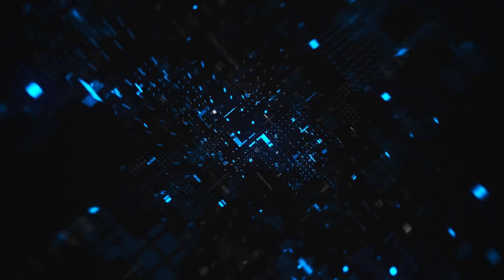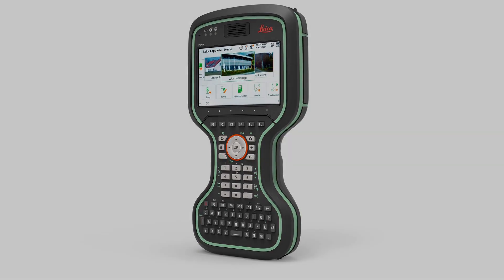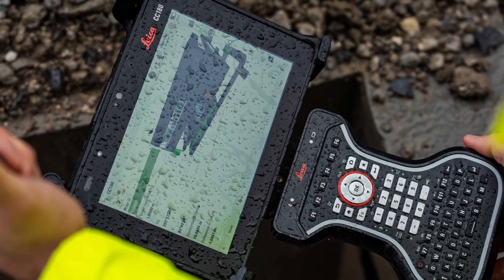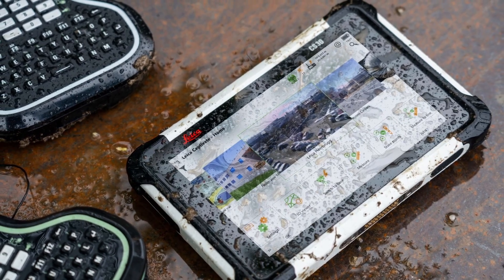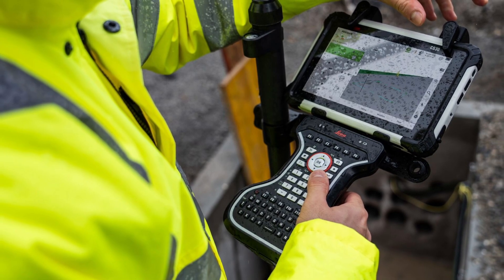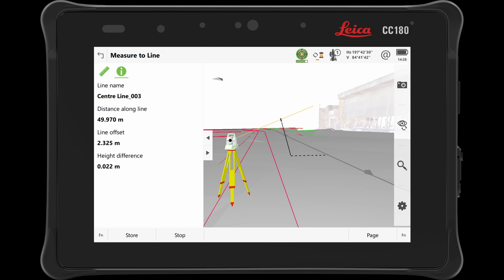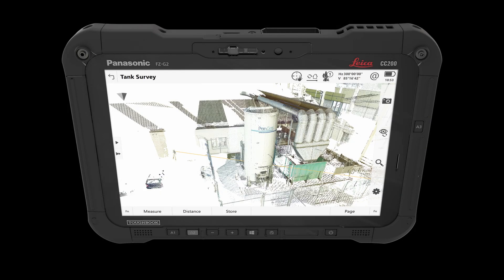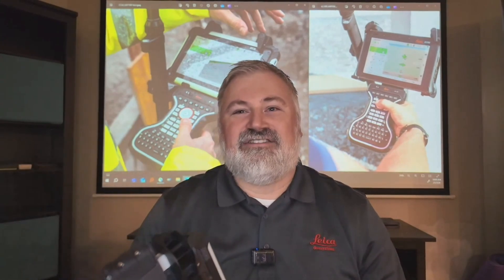Tech Insider: How Leica Captivate Field Controllers Improve Workflows for Surveyors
Bring flexibility to field surveying with Leica Geosytem's new CC180 tablet and GKP100 keypad.

Leica Geosystems Product Manager Burke Asay highlights the expanded line of Leica Captivate field controllers.